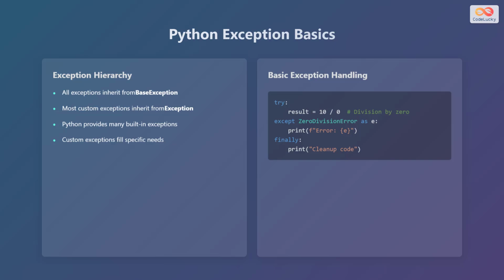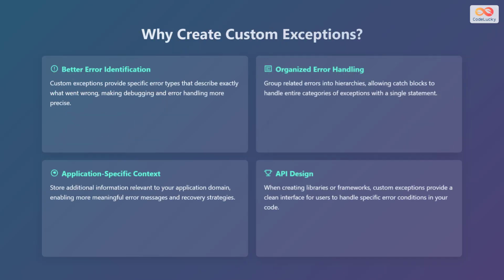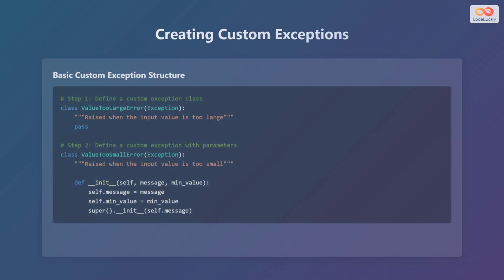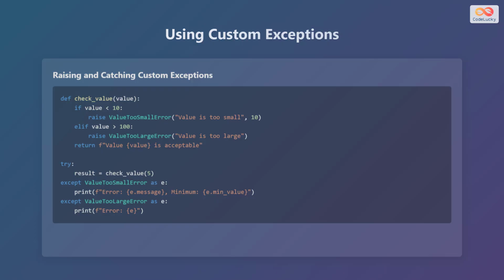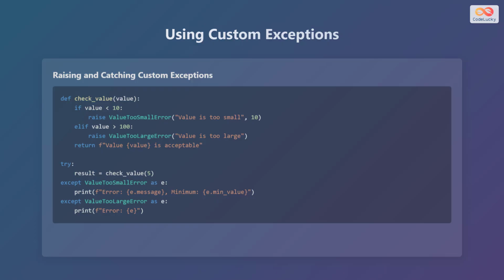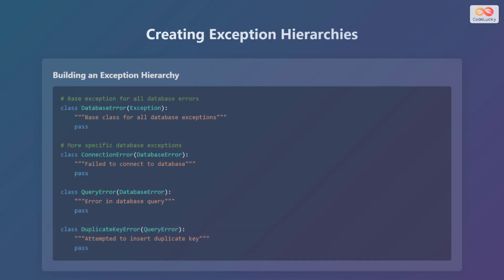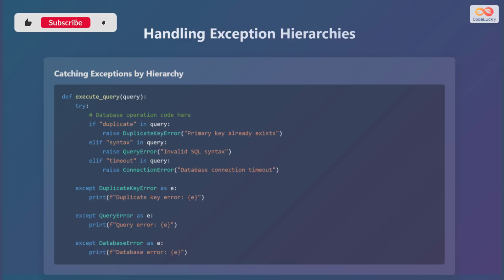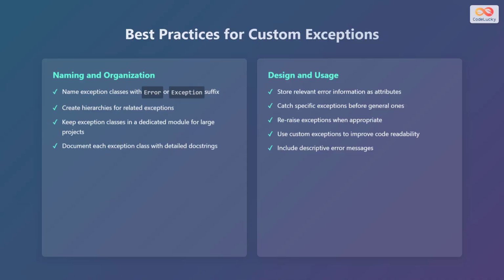🐍 Python Custom Exceptions: Elevate Your Error Handling!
Learn how to create and use custom exceptions in Python to make your code more robust and easier to debug! 🚀

This video covers everything you need to know about Python custom exceptions, from the basics of exception handling to advanced techniques like creating exception hierarchies.

We'll explore:
*   Why you should use custom exceptions 🧐
*   How to define your own exception classes ✍️
*   How to raise and catch custom exceptions like a pro 😎
*   Best practices for naming and organizing your exceptions 🧹

By the end of this video, you'll be able to create custom exceptions that provide specific error types, making your code more readable and maintainable.

Level up your Python skills and write cleaner, more reliable code with custom exceptions! 💪

Chapters:
00:00 - Python Custom Exceptions
00:11 - Python Exception Basics
00:51 - Why Custom Exceptions?
01:32 - Creating Custom Exceptions
02:03 - Using Custom Exceptions
02:42 - Exception Hierarchies
03:09 - Handling Exception Hierarchies
03:38 - Best Practices
04:17 - Outro